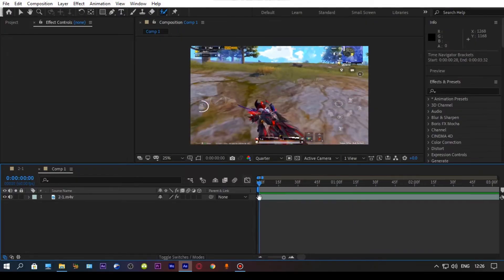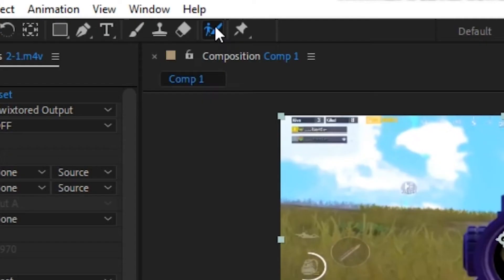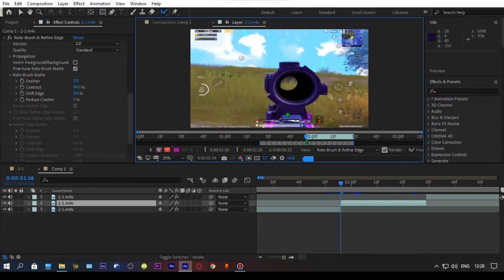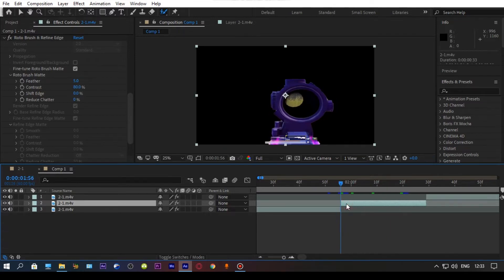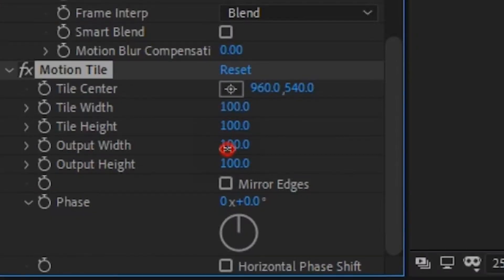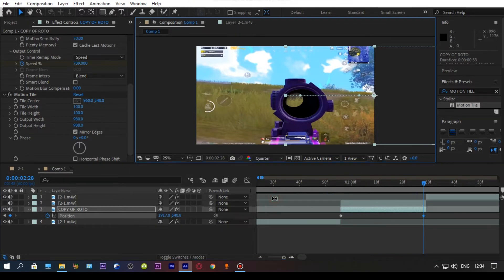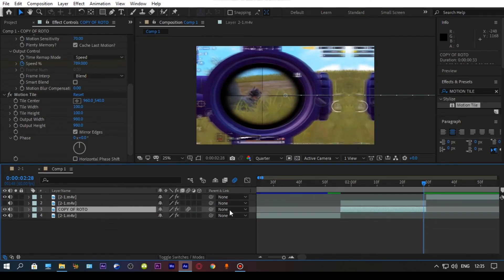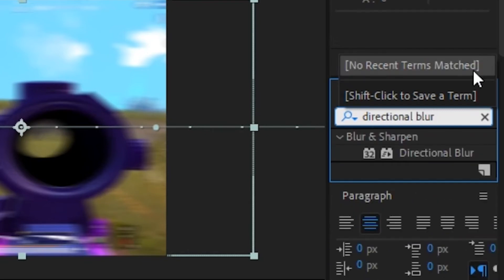777 Changes Scope Effect Tutorial | After Effects | EASY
777 Changes Scope Effect Tutorial | After Effects | EASY

keyboard Shortcuts

1- Trim = Ctrl + Shift + D
2- Duplicate = Ctrl + D
3- Delete = Delete Button
4- Copy = Ctrl + C
5- Paste = Ctrl + v